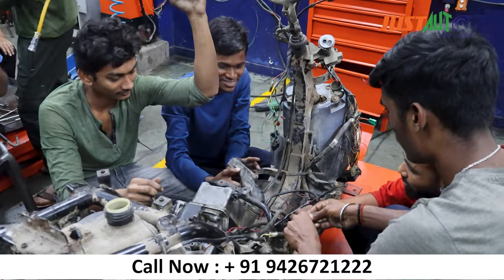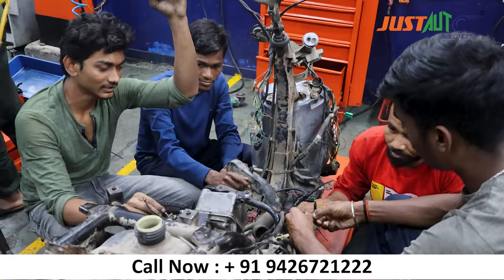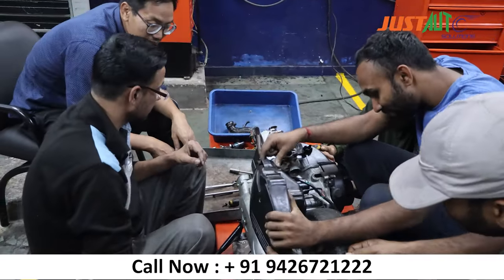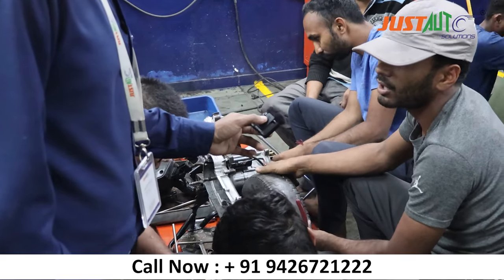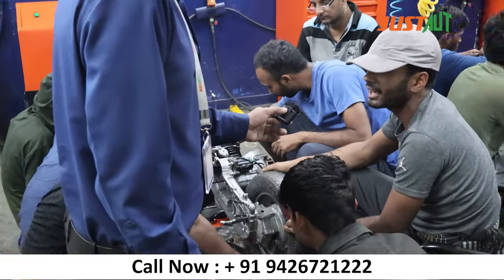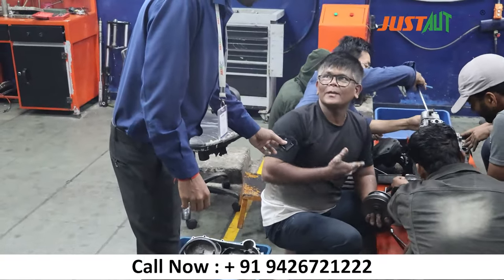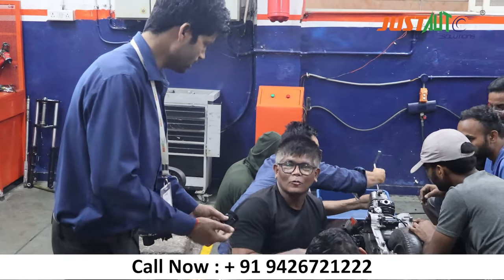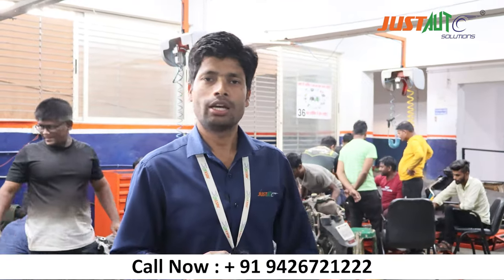students: Motorcycle Engine Assembly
best 2 wheeler training in india/how to open 2 wheeler garage/'we train 2 wheeler repair/were to get 2 wheeler training/how to be expert 2 wheeler mechanic/best 2 wheeler training center /were to get 2 wheeler training in India/Hindi/real training/fully Practical 2 Wheeler training/best 2 wheeler training in India \Student review/Honda 2 wheeler/2 Wheeler training school near me

 🛠️🏍️ Justauto Solutions ke students lekar aaye hain motorcycle engine assembly ka demo! Is chhote video mein, woh aapko step-by-step process dikhayenge, saath hi batayenge kaun-kaun se tools aur techniques zaroori hain? Chahe aap beginner ho ya experienced enthusiast, yeh video aapko motorcycle engines ke duniya mein valuable insights dega!

👀🔧 Perfect hai un Indian viewers ke liye jo basics sikhna chahte hain. 🚀

JustAuto Solutions Pvt. Ltd. is an automobile training academy located in Gandhinagar, Gujarat, where you obtain automobile-related practical training including ECM repair, key programming, car and two-wheeler mechanics, and car and truck electricians.
JustAuto has launched a mobile application where you can source automobile-related parts, equipment, and diagnostic tools.

Google
g.page/JustAutoSolutions